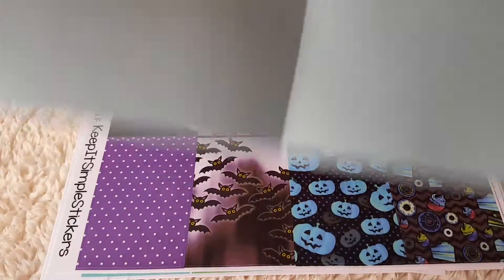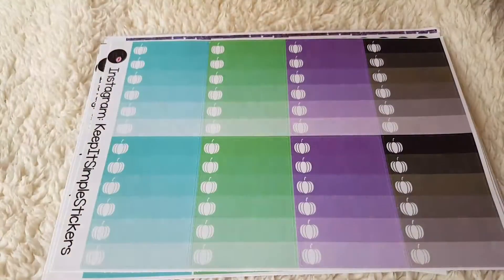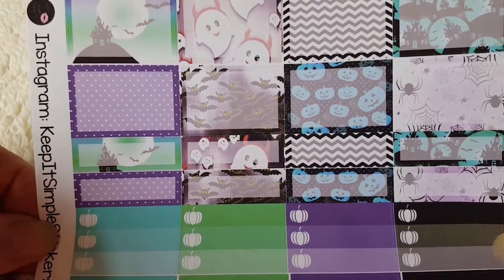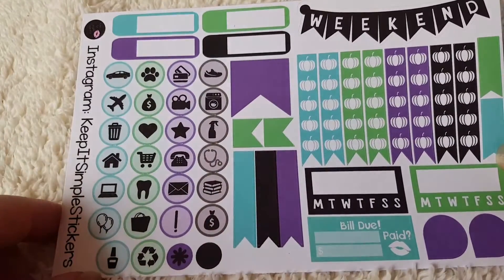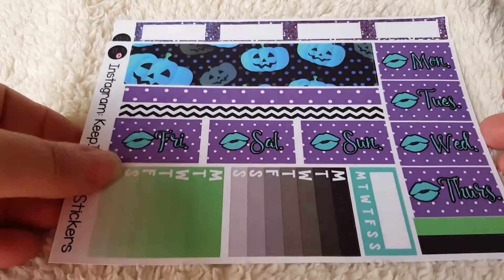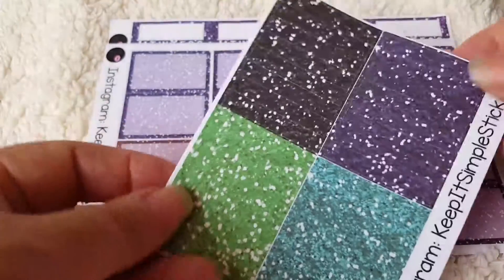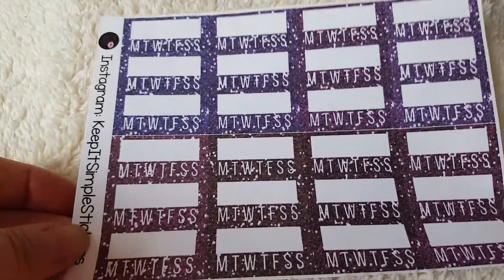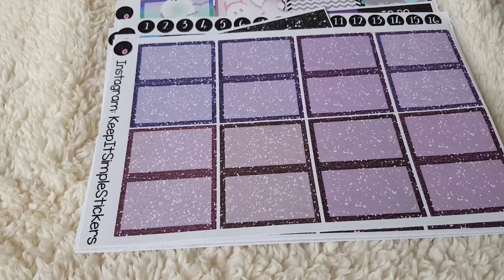Keep It Simple Stickers ~ Sticker Haul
I was recently lucky enough to win a shop credit for Keep It Simple Stickers, here is my lovely haul that arrived a few days ago.

Keep It Simple Stickers